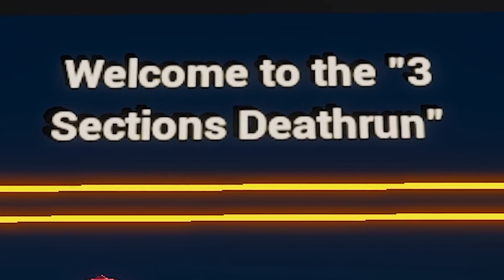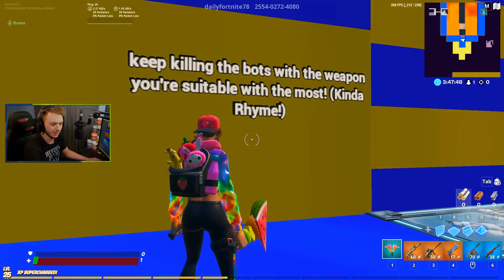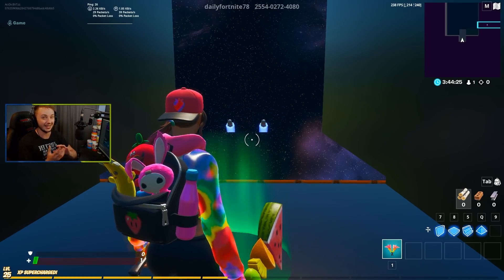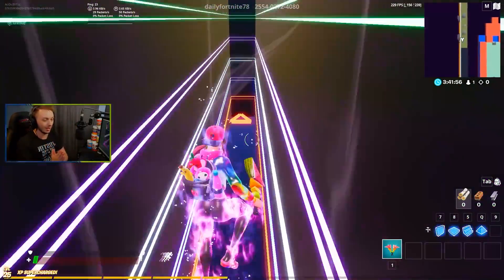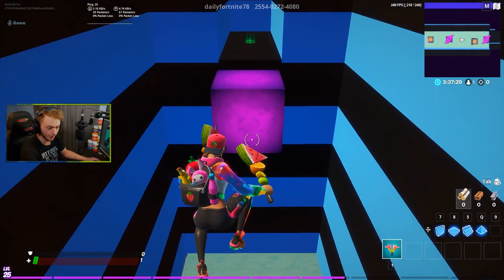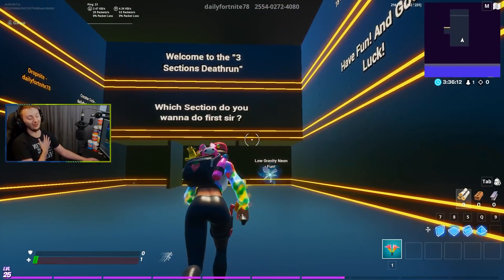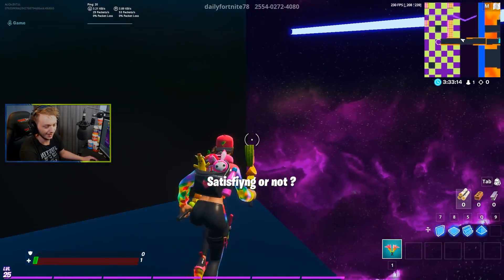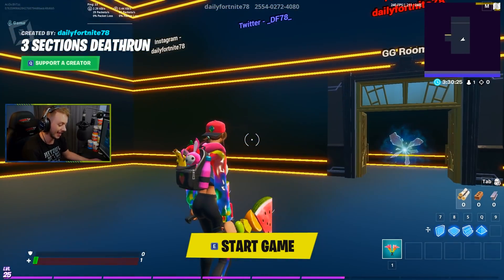This Deathrun has AMAZING unique levels... *MUST PLAY* (Fortnite Creative)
🎮Creator code: "acidicblitzz" Much Love! (Epic Partner)🎮